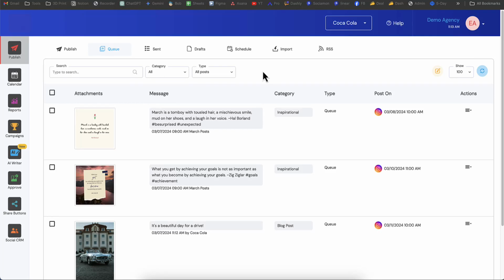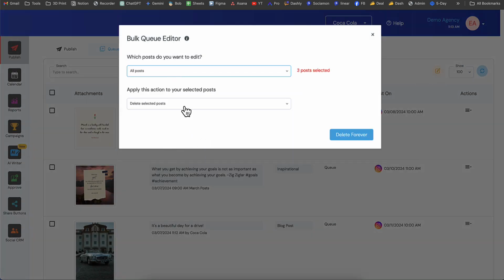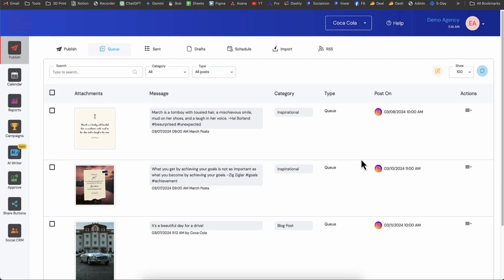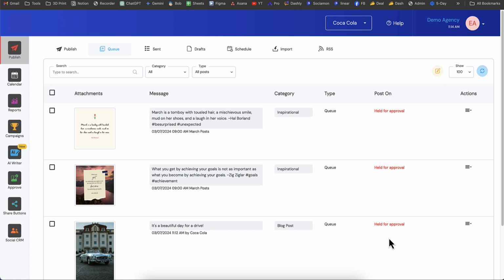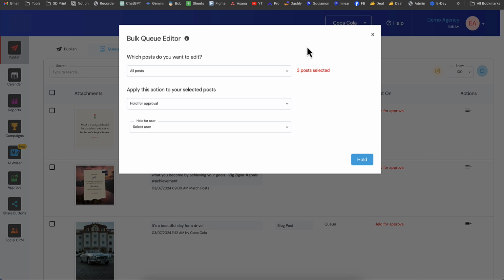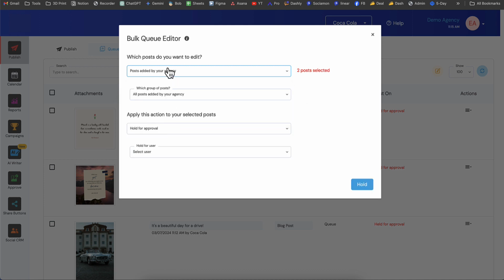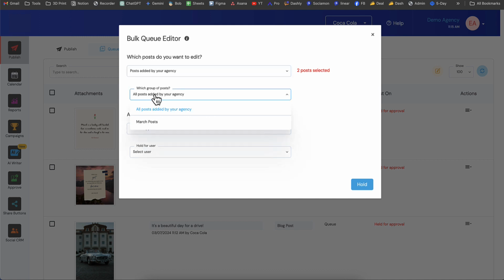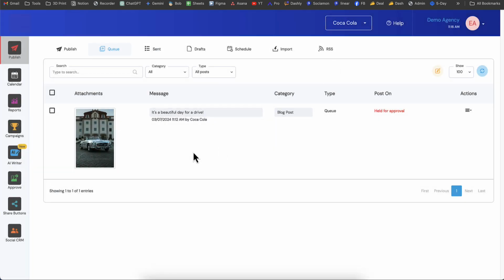Bulk Queue Editor Just Learned TWO New Tricks!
Now you can set a group of posts as Held for Approval in your Queue. You can also filter for posts sent out from your Posting Assistant.

For More Tips & Tricks Don't forget to check out our blog for the latest insights on social media strategies, tips, and tricks to boost your marketing game!   Sociamonials Blog

Welcome to Sociamonials Your ultimate solution for mastering Social Media Marketing & achieving exceptional ROI.
•   Maximized ROI: Our platform ensures you get the best Return on Investment for your social media campaigns.
•   Comprehensive Analytics: Measure your success with our KPI-driven Social Media ROI Tracking.
•   Targeted Marketing: Viral Marketing Algorithms? We've got you covered.
•   Feature-Rich Dashboard: One place for all your Social Media Management needs with the power of ChatGPT
•   Agency Solutions: Perfect for Marketing Agencies looking for a robust, white-label platform.